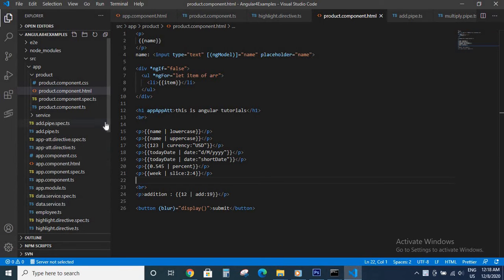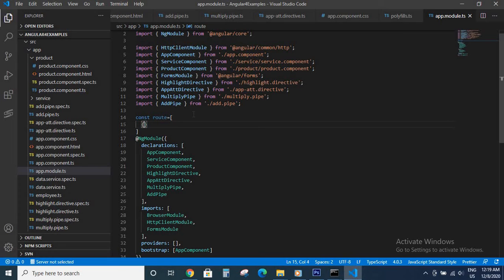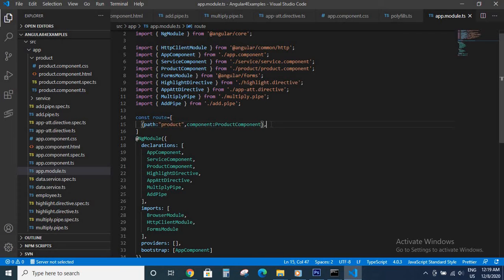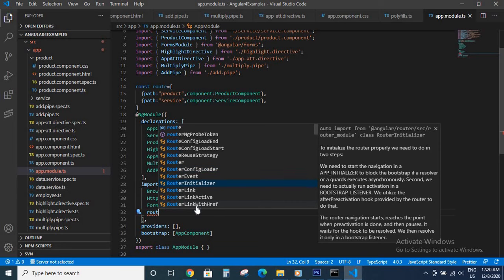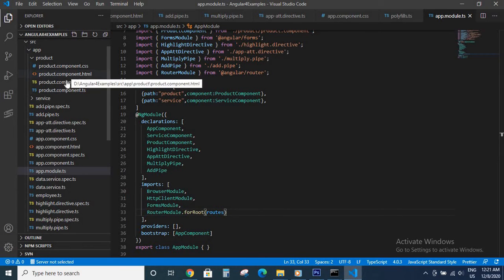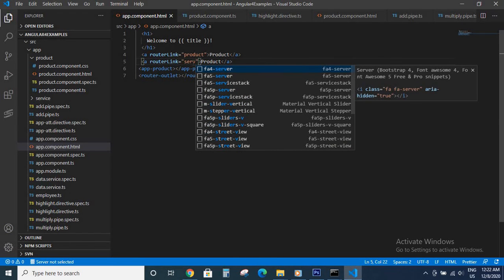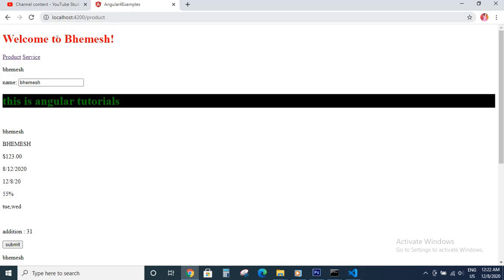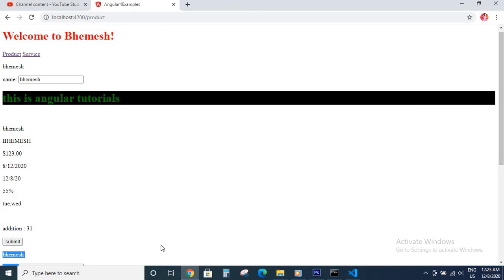Angular Routing - part-9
Routing in angular,
navigating to the one tab to other without reload.
angular routing.
routing module is required to import